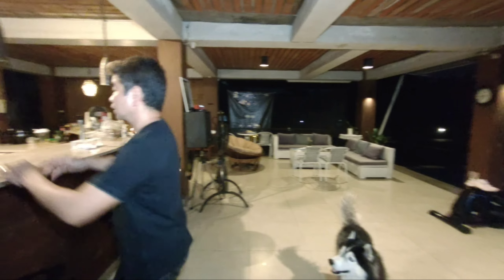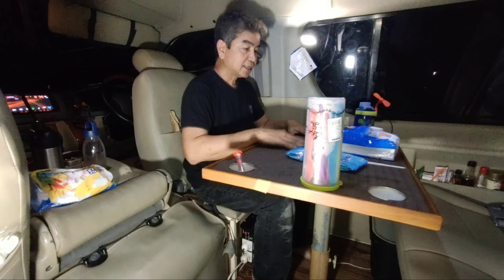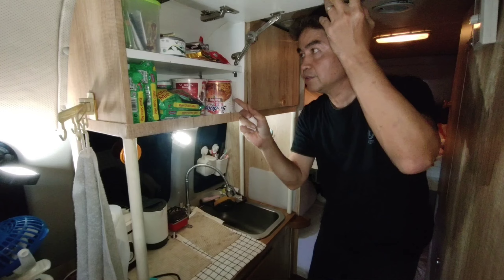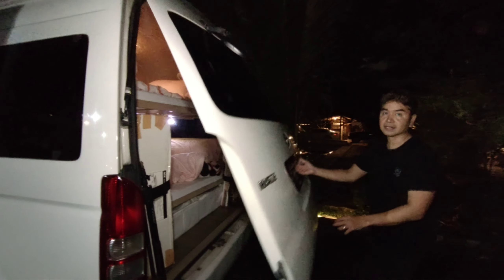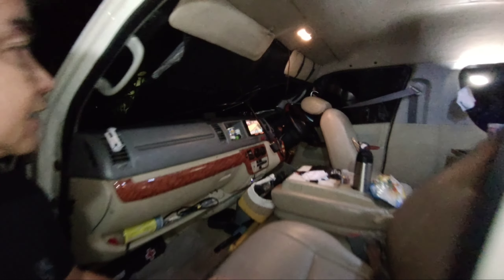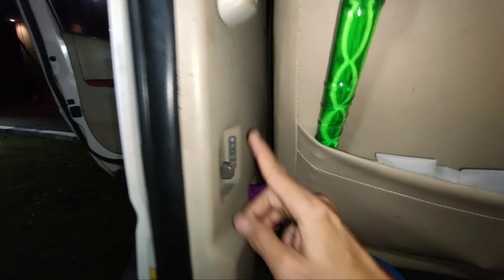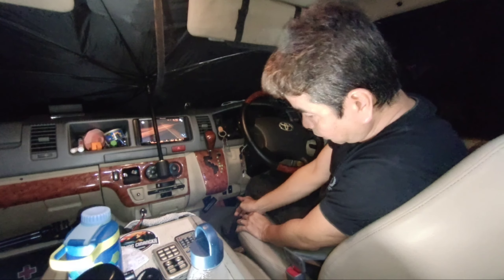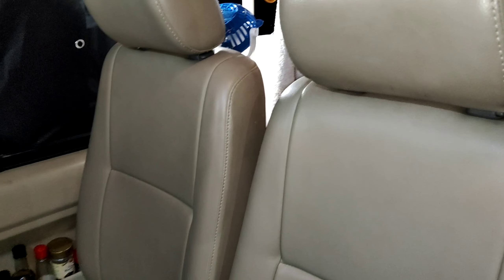Review Rumah Berjalan Captain Ruud yang sangat Aman, Lengkap dan Nyaman, bukan RV kaleng2😉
Many People ask Captain Ruud to Reveal again his RV Motorhome, so this vlog all about CRVP
or Captain RV Pilot

this Toyota Hiace with Matic Transmission is very rear Vehicle in the country, while almost all of regular Van use Manual Transmission, Captain Ruud motorhome is very reliable and fun to drive even for the long road.

This RV Motorhome was Made by Captain Ruud him self since 2017

the  Safety features, Comfort and Completed with everything inside are his priority to build a Motorhome RV, no doubt is the best RV Motorhome in Indonesia

Captain Ruud Company
PT Noah Funtastic Pools

IG fans club @captainruudvans

Facebook Rudi Van Pangemanan

CRV collection Shirt, Tshirt , Masker
Tokopedia